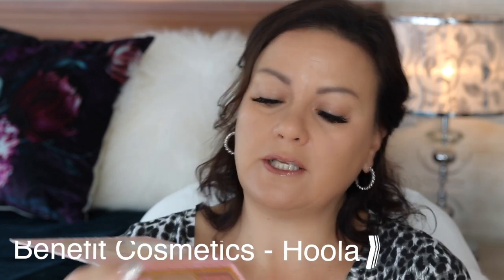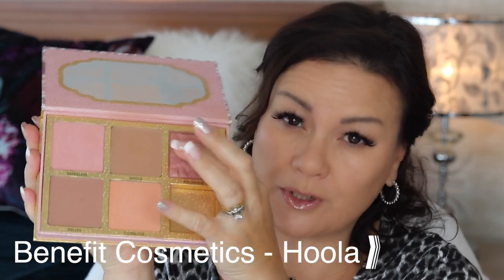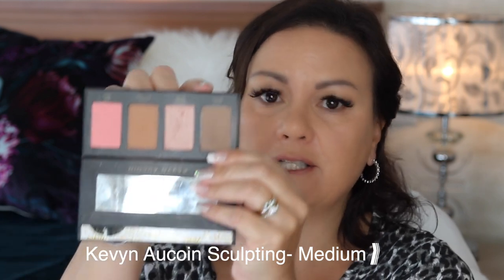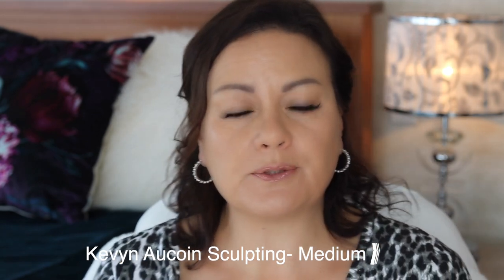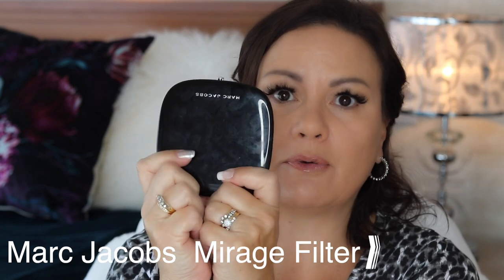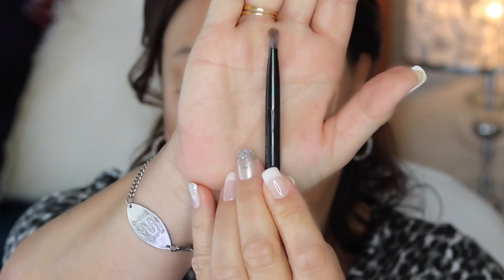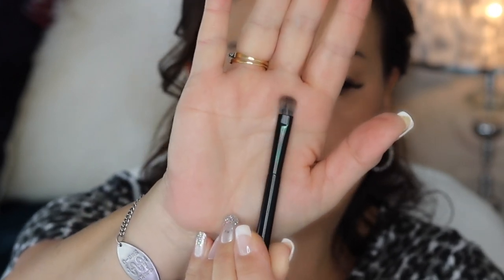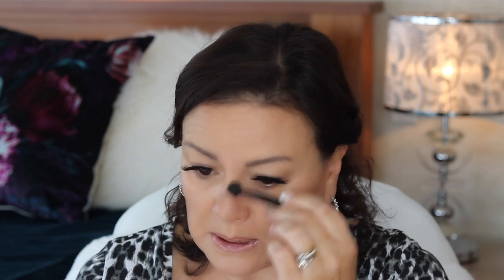How to Contour for Beginners - A Basic Simple Everyday Guide | Mature Skin Makeup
In this video I show how I use contour in my daily routine using a basic contour technique using powder.  This is a quick way to contour for every day just applying in a couple of key places for a quick out the door makeup that I do for work each day.

I upload one or two videos a week.

Other makeup videos:
GRWM Beauty videos for Mature Women | Over 50 beauty videos:

My name is Angela, I am a mature lass and I have created my channel in order to reach out to others who love the world of beauty as much as I do.  My videos are mainly beauty related with makeup, skincare and other aspects of my life that may interest you.  As well as loving beauty I am drawn to anything that sparkles, a desire to travel more and I love shoes (a lot).

I do not accept payment in exchange for a review or feature of a product or brand. All products featured were purchased with my own money unless otherwise stated and all opinions expressed are genuine and my own. It does not affect the price of the item or my opinion. I do my best to share where I purchase items or find as similar as I can to a product I have purchased in the past and is no longer available. If you choose you use my links, thank you!